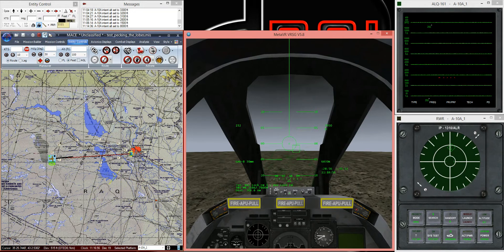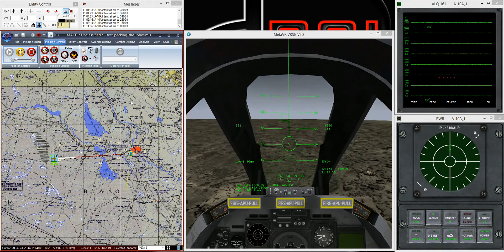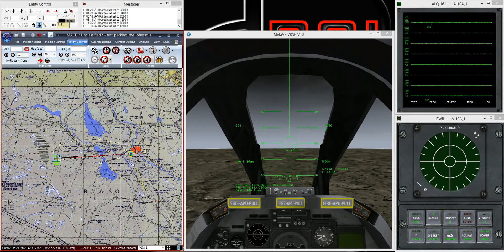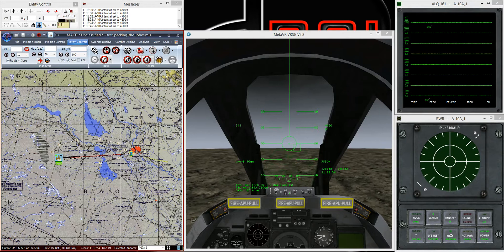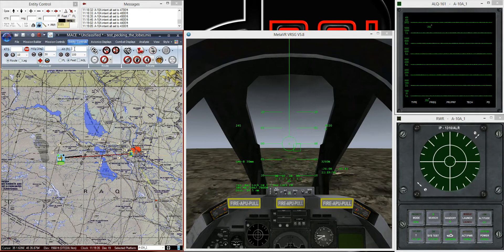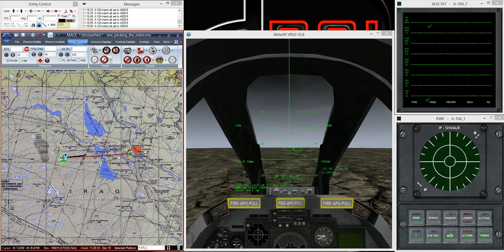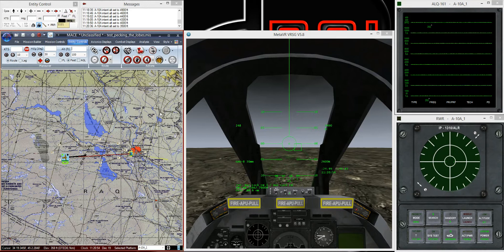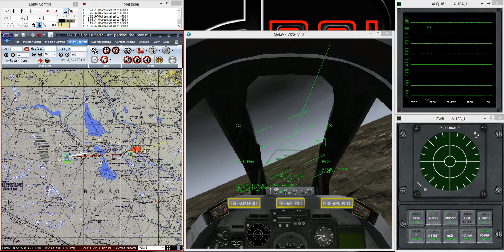MACE: Pecking The Lobes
In this video, I'm flying an A-10 and 'pecking the lobes' of a Bar Lock Early Warning radar. Each time I pick up the Bar Lock (meaning, the Bar Lock can also see me) I descend a few hundred feet to get below the curved earth line-of-sight/radar horizon of the Bar Lock.

Shown here rendered by MetaVR's Virtual Reality Scene Generator